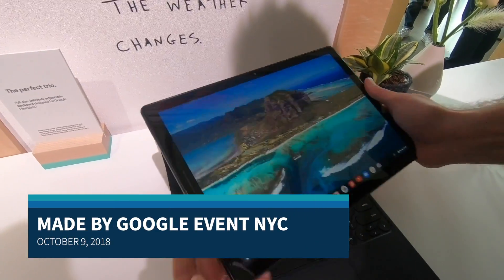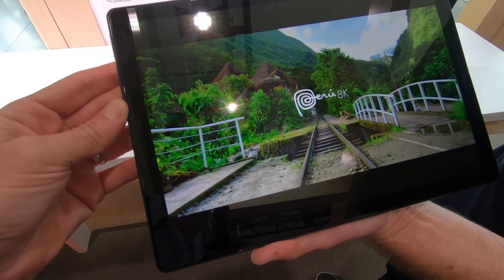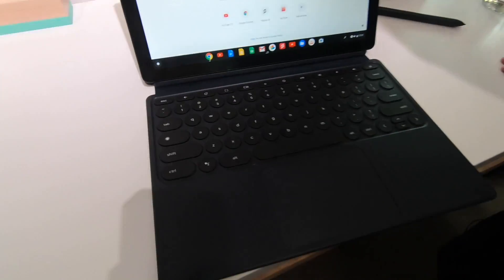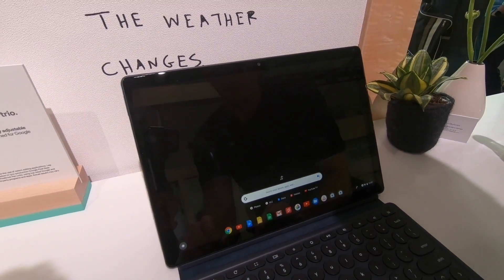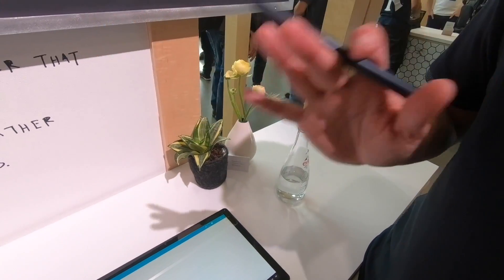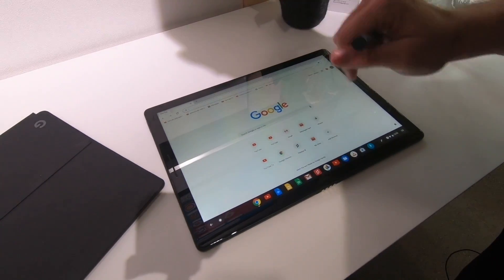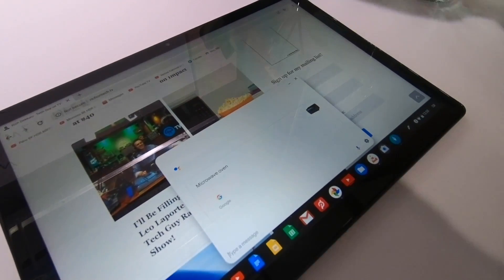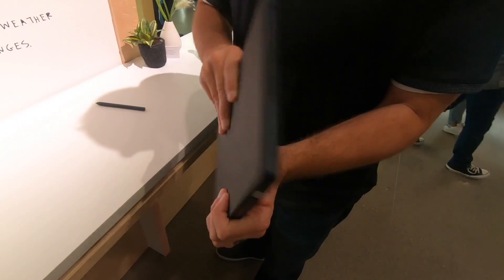Hands on Google Pixel Slate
A walkthrough of the main features of the Google Pixel Slate with Matt Vokoun, Google Director of Product Management, Hardware.

See the screen, multitasking features, dedicated Assistant button, round keyboard, case, viewing angles, pen and more.

From the Made By Google Event in New York City on October 9, 2018.

Follow KTLA 5 Tech Reporter Rich DeMuro on Social Media for useful tech news, apps & gadgets: